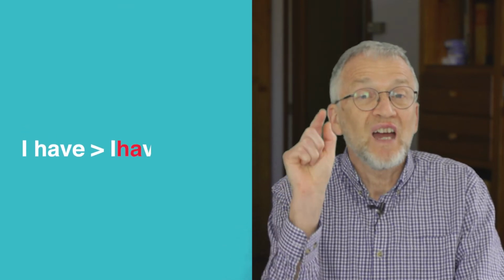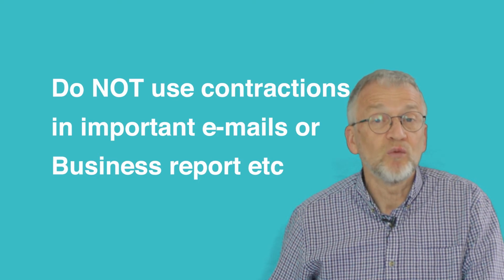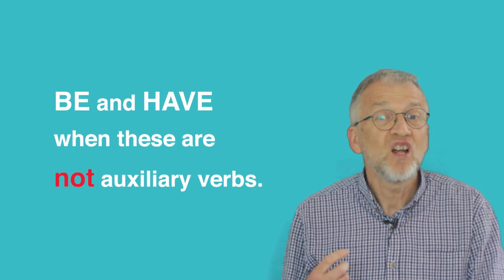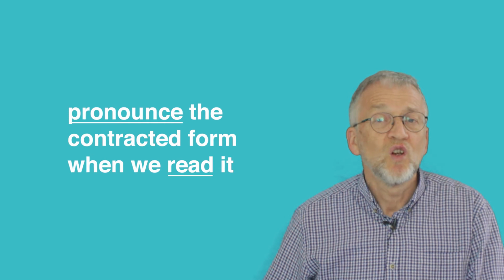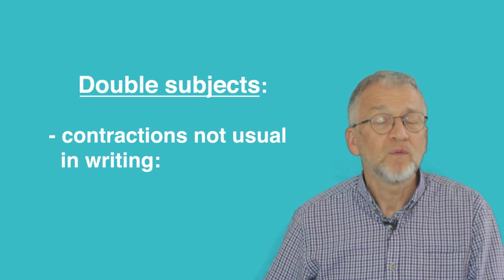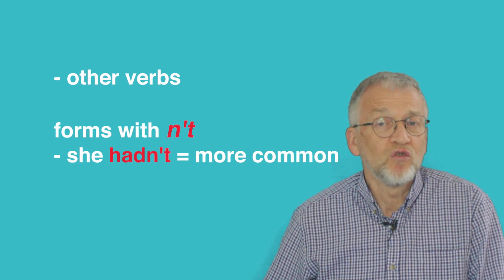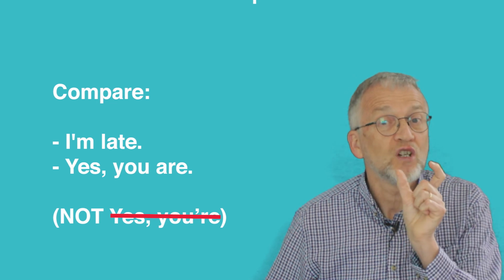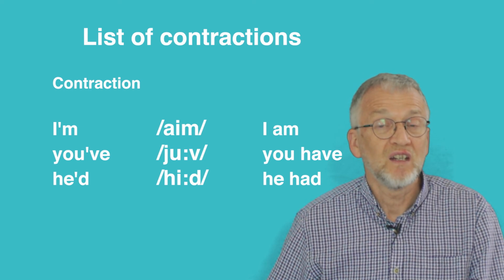English contractions rules How to use contractions with apostrophes in English grammar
English contractions such as I'll, you'd, he's, there's, here's, didn't are important for listening, as well as for your fluency in spoken English. Learn about English contractions and how to use them.

Contractions originally are spoken, they are used all the time when English speakers talk. They are also used in informal written English but not in formal writing (reports, academia, official documents etc.)
Does he know when he'll be here?
Look! Here's the bus.
You'd do it very easily